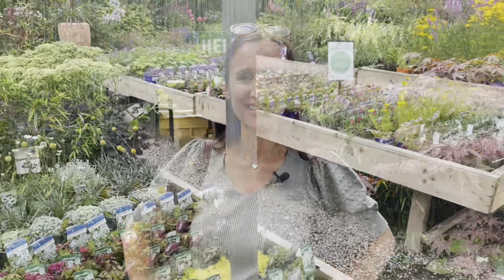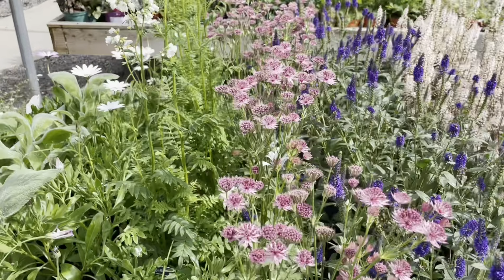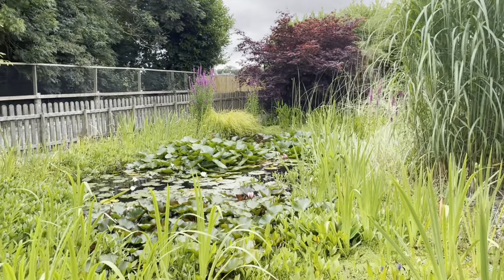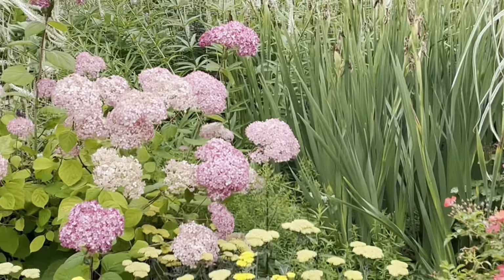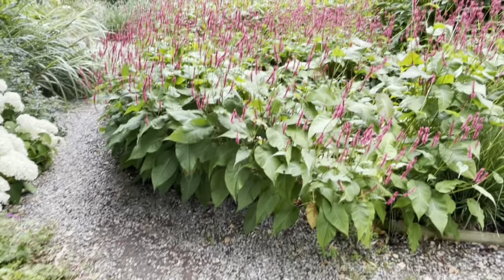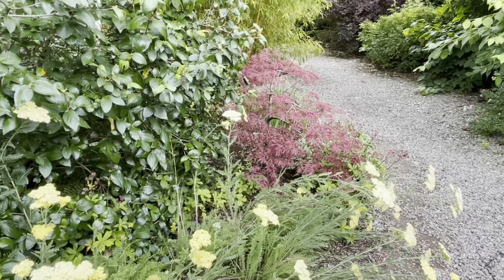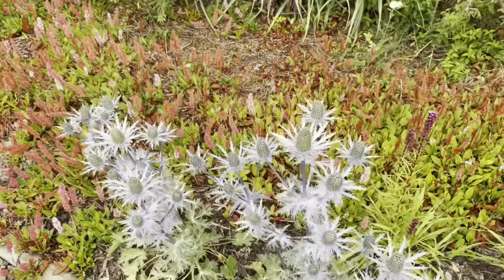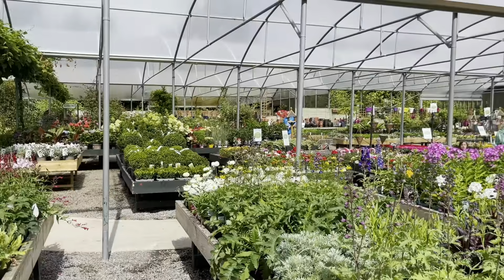Our Visit to John Lord’s Garden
In this video we call in at Ratoath Garden Centre and visit John Lord’s beautiful garden.  We meet John and marvel at the plants showcased in his garden and buy two new plants to remind us of our visit.